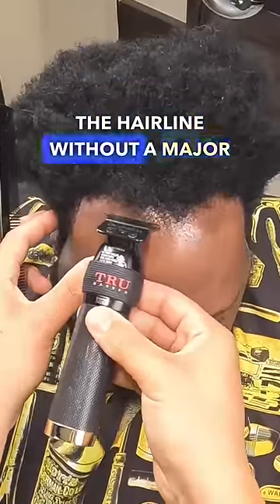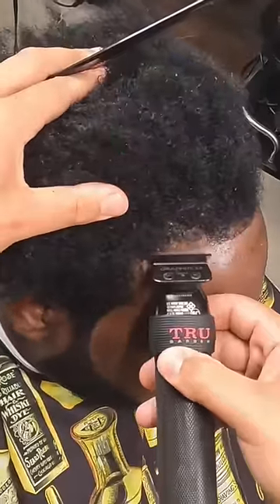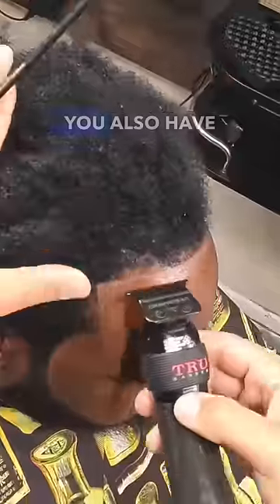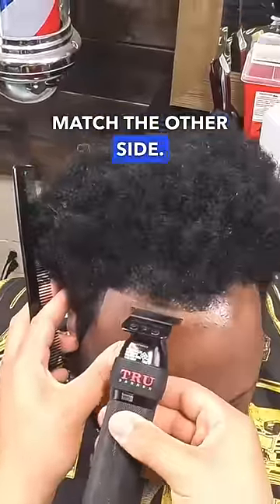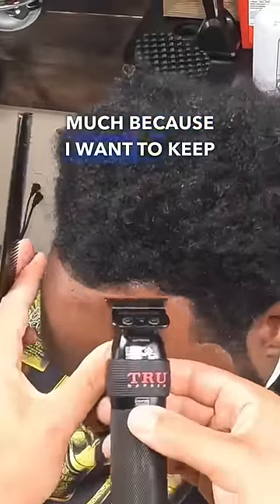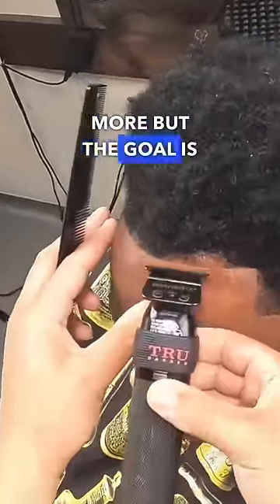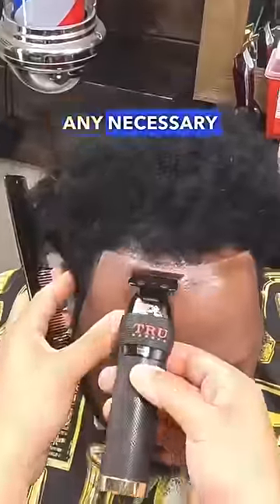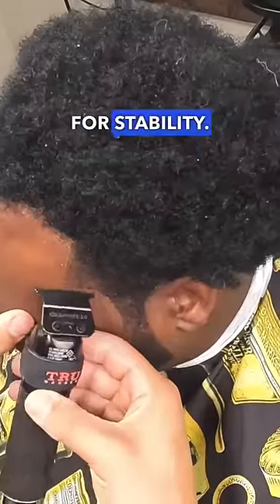Hairline Restoration without a pushback❌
Creating the perfect hairline doesn't have to mean a major push back! Start in the middle and take off the least amount of hair as possible to get a sharp and fuller look.